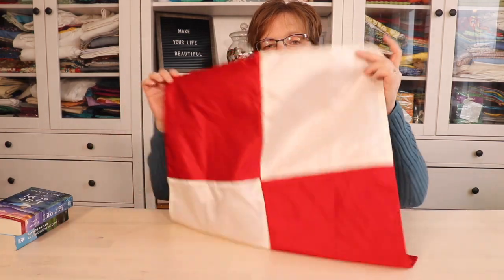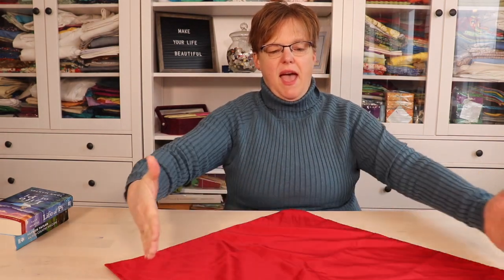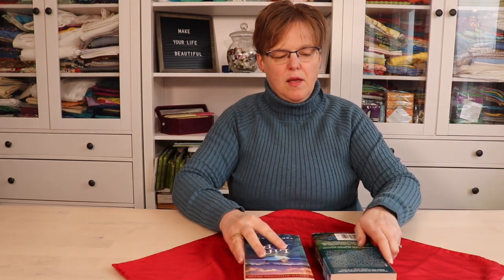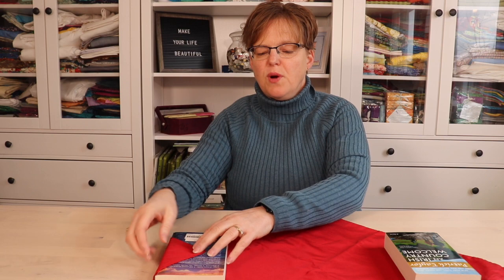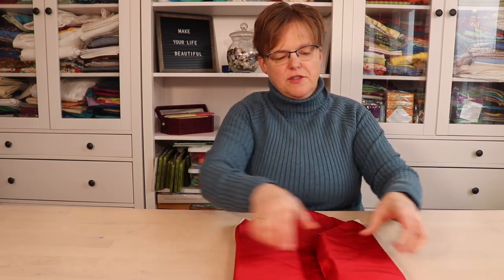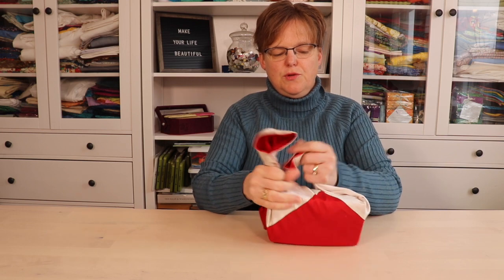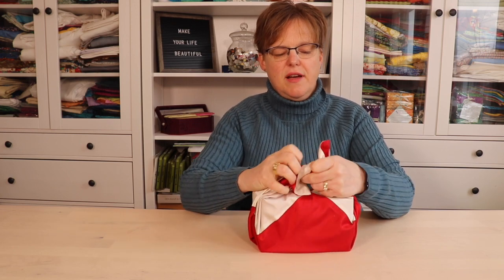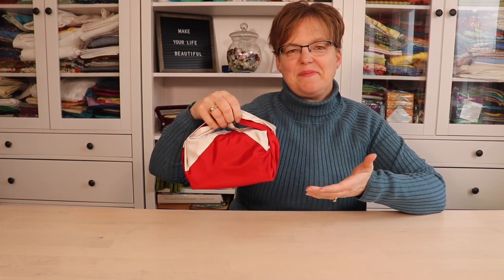How to wrap two books with a pojagi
If you have two books, this method of wrapping them is convenient for carrying or giving as a gift.

Pojagi (wrapping cloths) are a beautiful and sustainable way to cut back on single-use plastic and paper

Chapters